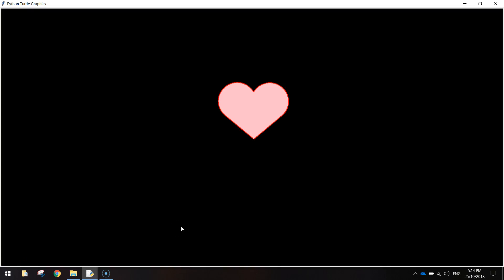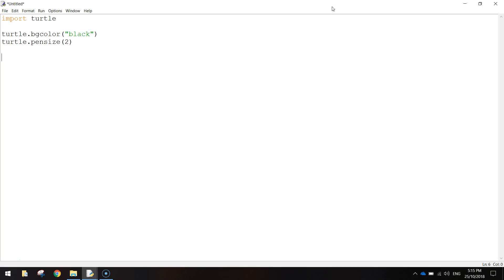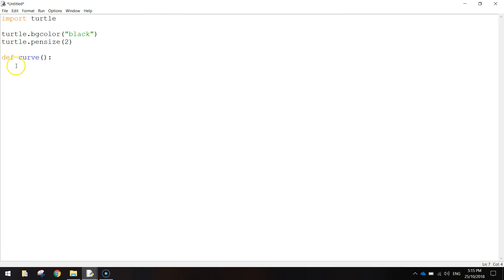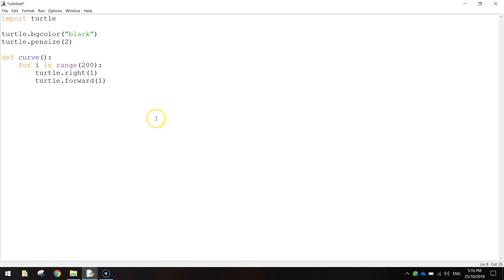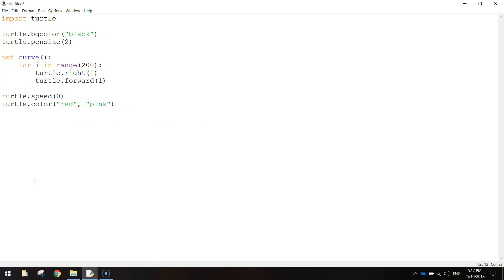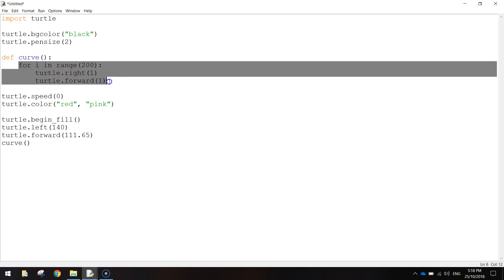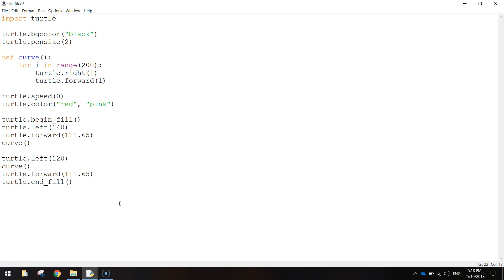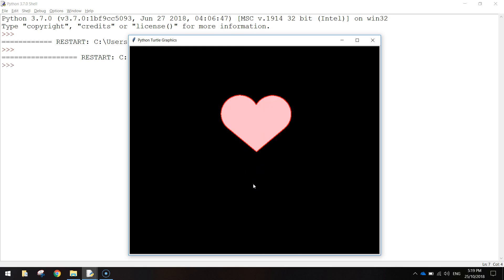Python Turtle - Love Heart Tutorial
Learn how to code a love heart using Python code.